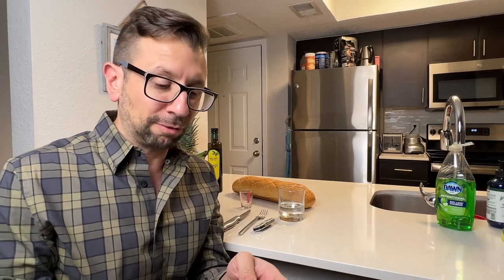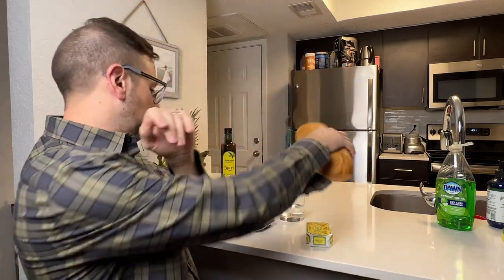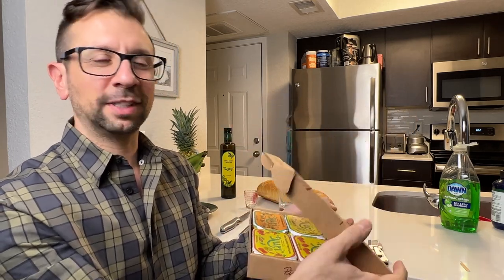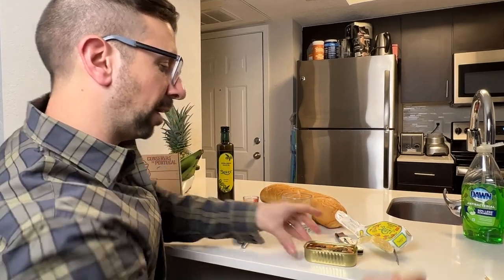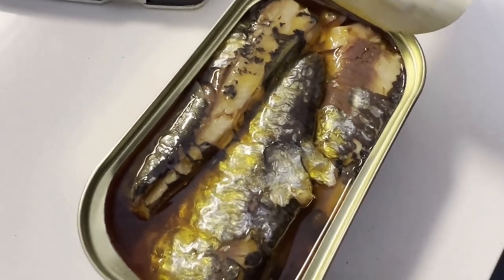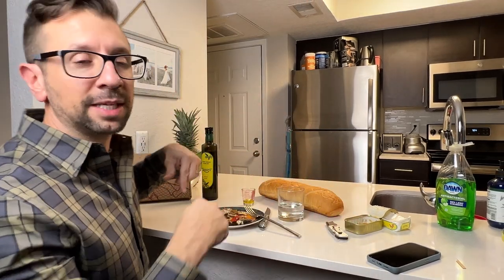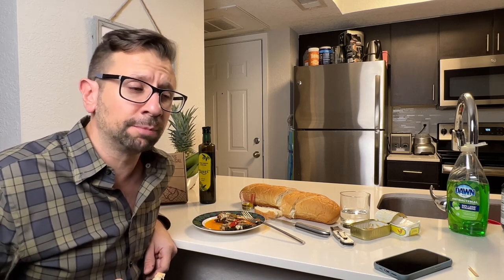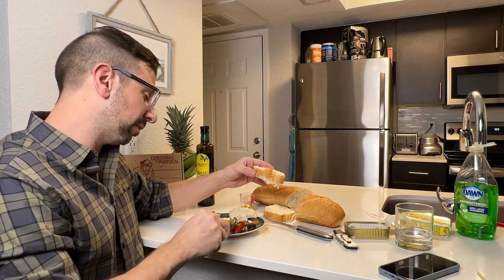The Ultimate NURI Sardine Experience NURI Extra Spicy Sardines Review and bottled EVOO Tasting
I am definitely back with another NURI sardine review. This time I review the NURI Extra Spiced Sardines AND the new bottled Nuri Extra Virgin Olive oil.  Besides that you can see the new limited edition NURI 6-pack variety in a really cool gift box. It's really impressive to open for the first time; it puts a big smile on my face. "Ear to ear baby!"

But seriously the bulk of this show centers around the Nuri Extra Spiced Sardines aged in fine olive oil. One of my viewers suggested I make a sandwich with my sardines. So I did! Thanks to them it was absolutely delicious. I made sure to obtain fresh baked bread as a key ingredient in my tasting.

You can find some of the products in the show here:
NURI Extra Spiced Sardines
NURI Limited Edition Variety 6-pack in gift box
NURI bottled EVOO
NURI Bottled EVOO with Variety of Sardines